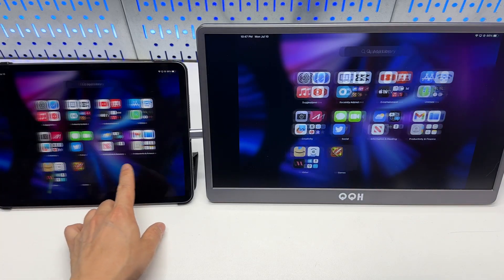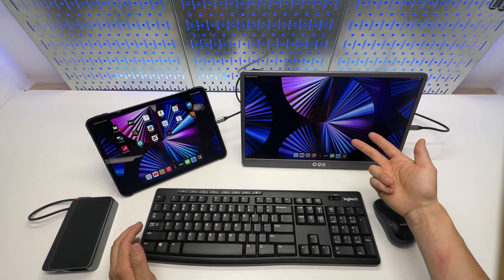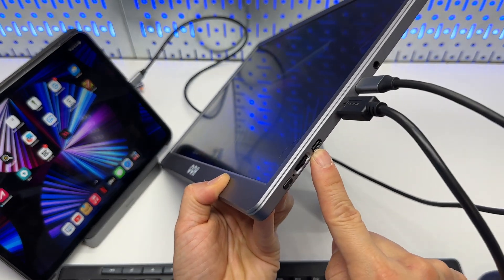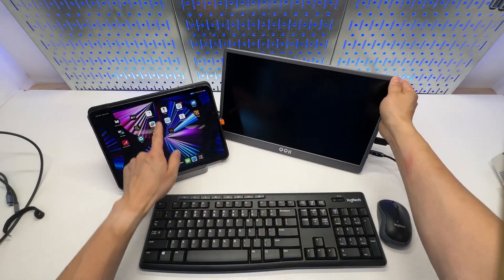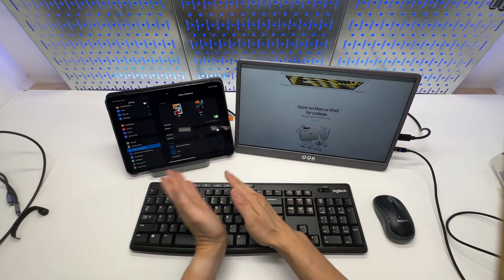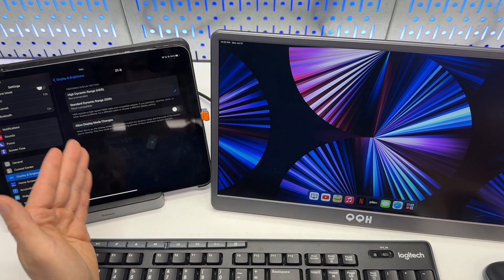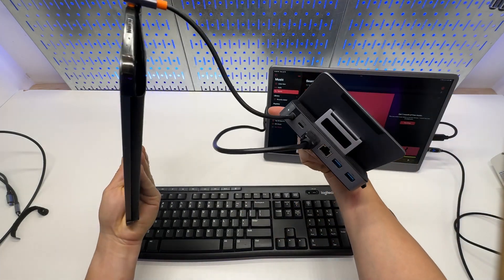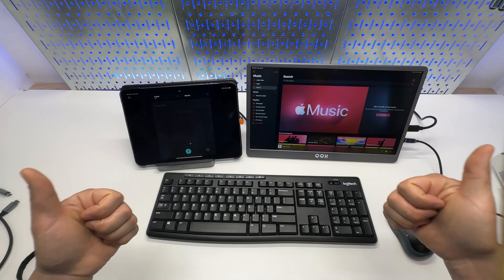How to use Portable Monitor as iPad Extended Display using Baseus USB-C Steam Deck Hub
Baseus Steam Deck Dock
QQH 15.6" FHD 1080P Portable Monitors
Black frame